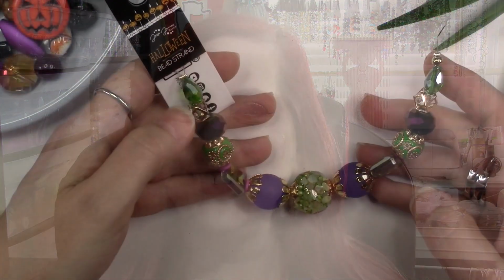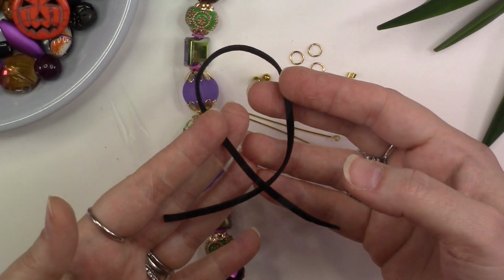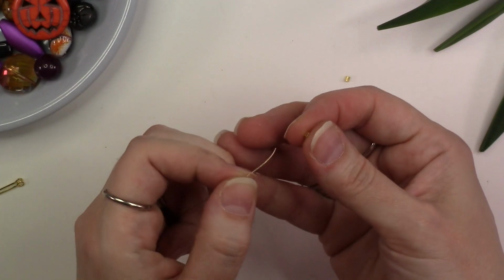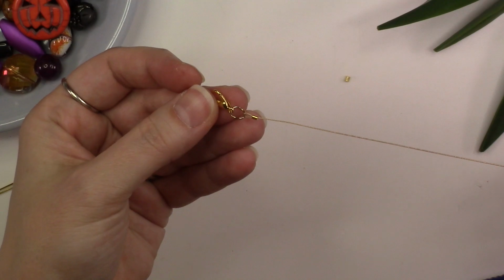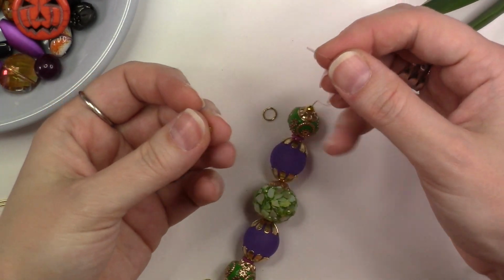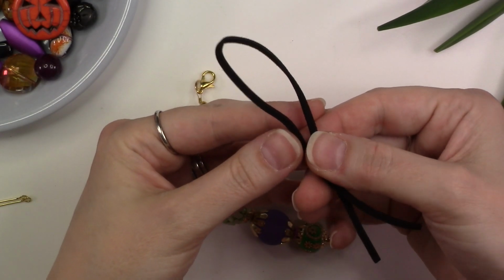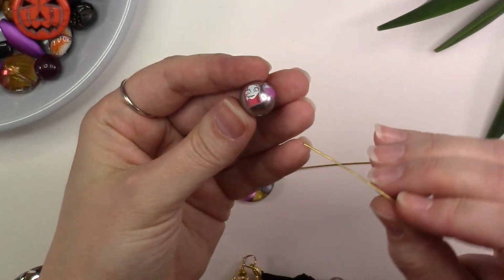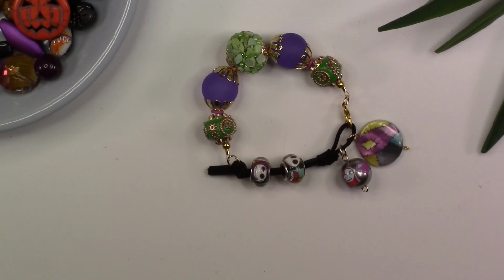How-To Jewelry Tutorial: Date Night with Sally Bracelet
This bracelet is ready for a girl's night out. Show off your favorite Nightmare Before Christmas Characters in this fun and easy to make bracelet featuring the all new Nightmare Before Christmas Collection by Jesse James Beads available online and at select Walmart locations.

This bracelet features beads from the Haunted House Bead strand and beads from the Jack & Sally specialty bead set custom designed and Disney Licensed beads from Jesse James Beads. Watch the step by step tutorial to learn how to make your own.

What You'll Need:
Haunted House Strand
Jack and Sally Specialty Bead Set
10 inch piece bead stringing wire
10 inch piece black faux suede lace
2 crimp beads
2 3mm beads or large seed beads
4 6mm jump rings
2 eye pins
1 clasp

Cutter tool
Crimper tool